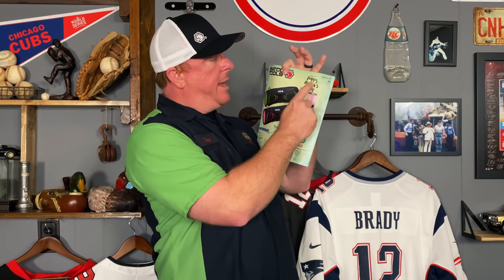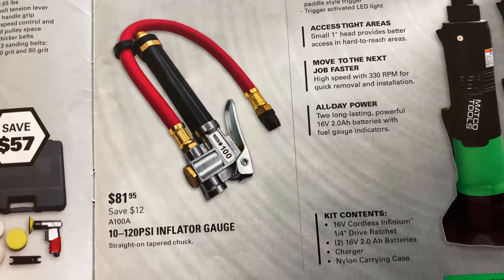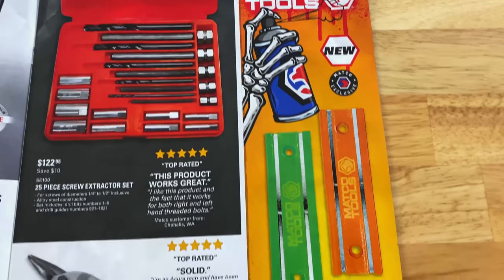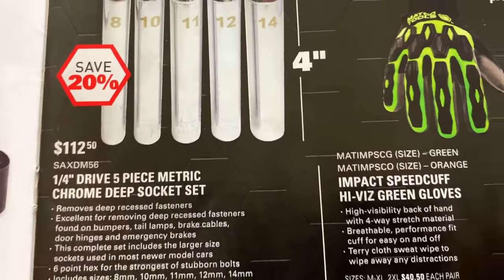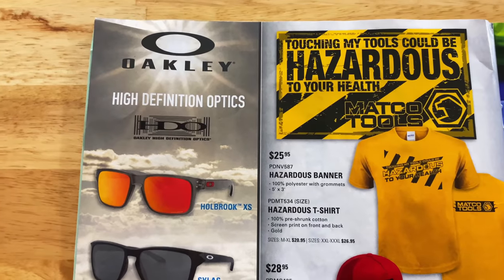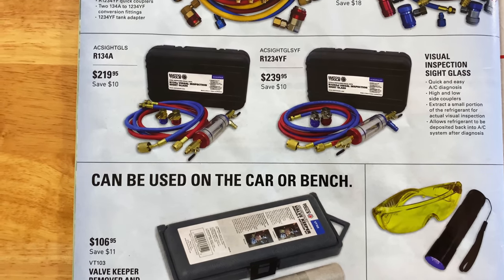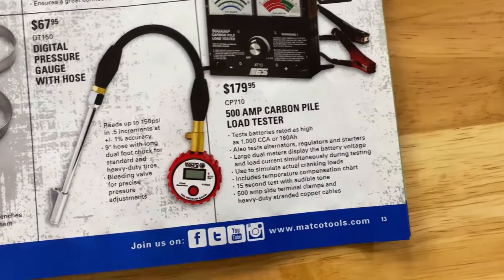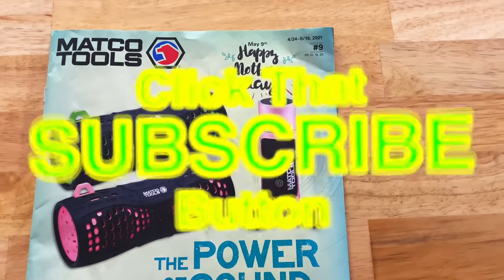Matco Tools New Flyer #9 April 24 to May 16, 2021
Matco Tools Newest Flyer #9 Sales good for April 24 to May 16, 2021. As always if you don't have a Matco Tools dealer all these prices will be honored from Matco's website so be sure to take a look if you are interested in anything you see. Pretty good sales for Mother's Day in this one and also a few hot buys on tools!

Koon Trucking
200 Davidson Dr.